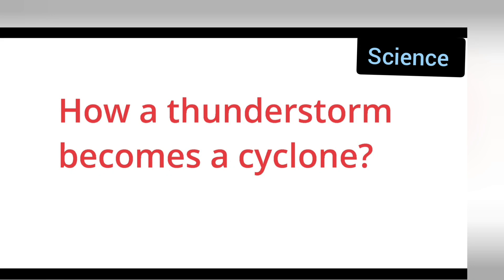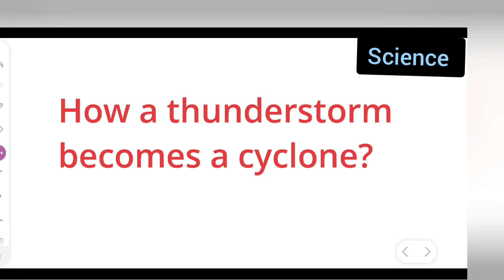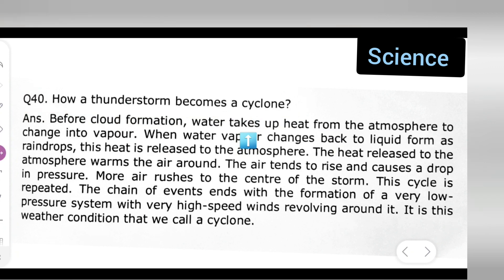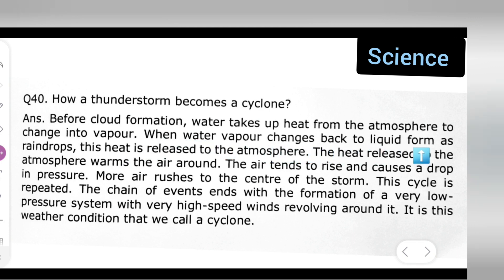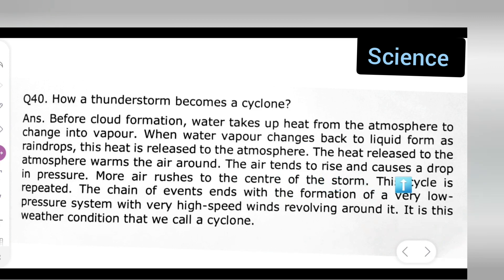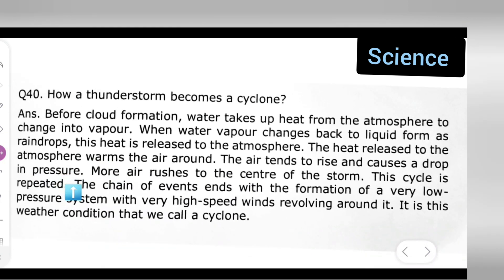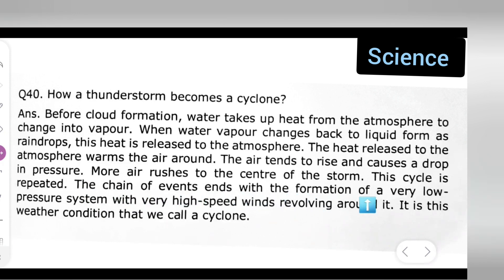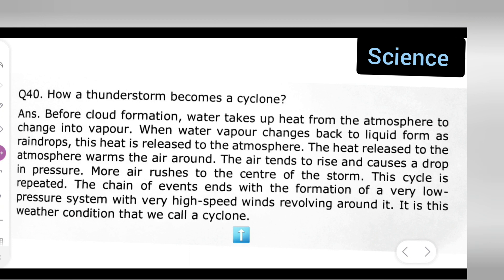How a thunderstorm becomes a cyclone?